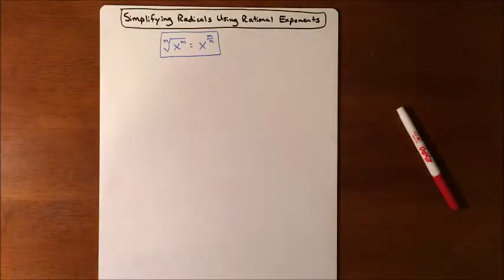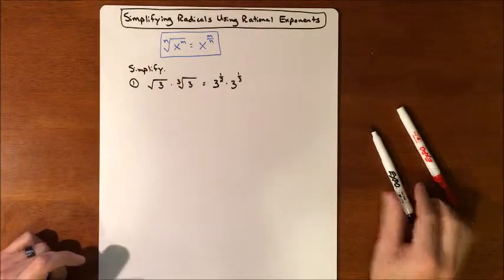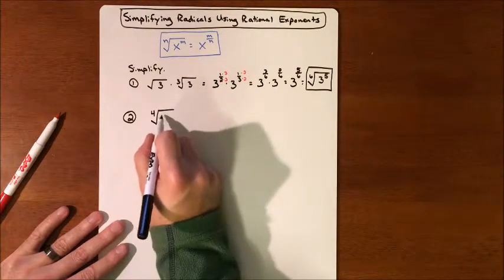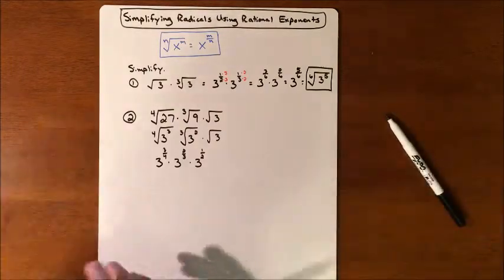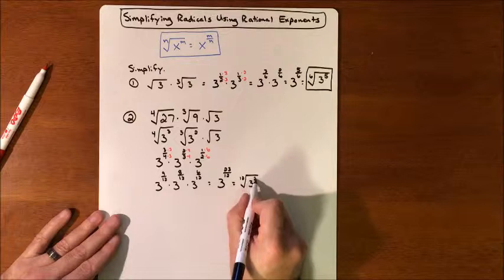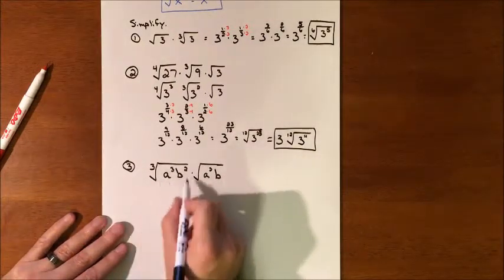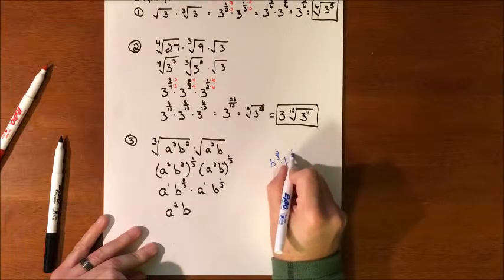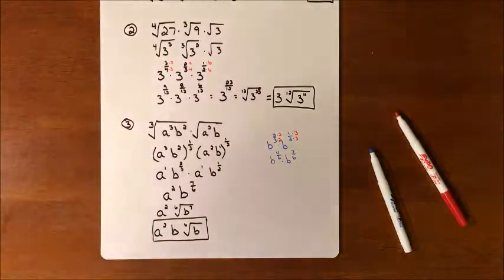Simplifying Radicals Using Rational Exponents